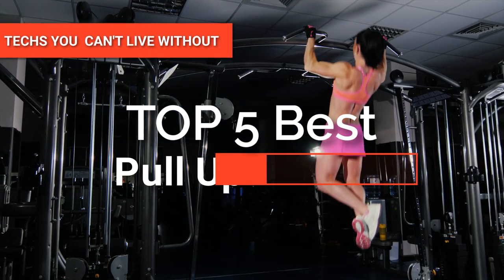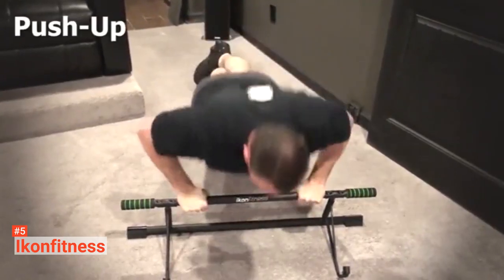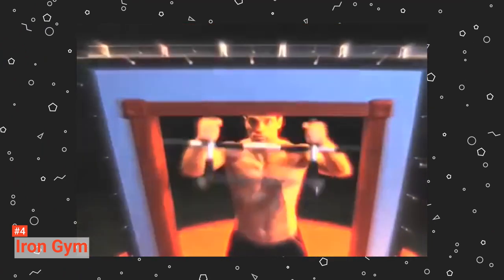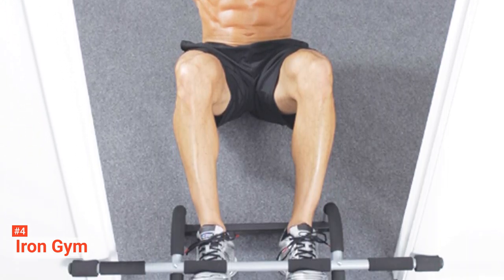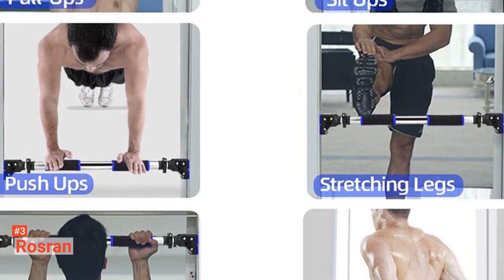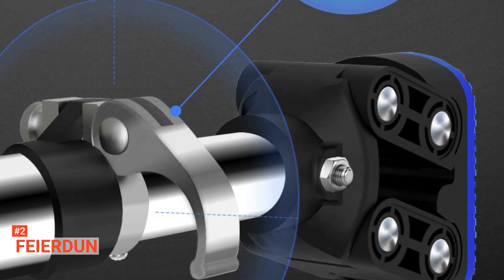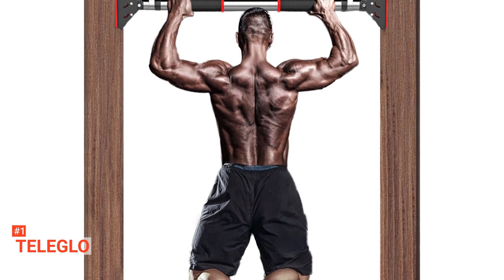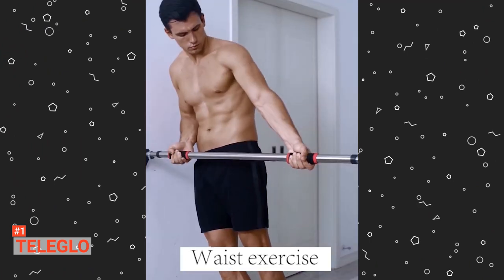TOP 5 Best Doorway Pull Up Bar [ 2024 Budget Buyer's Guide ]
Pull-up bar: Hey guys, in this video, we’re going to review the pros and cons of the top 5 best Doorway Pull Up Bar for sale right now.
5️⃣ Ikonfitness: (Amazon)
4️⃣ Iron Gym: (Amazon)
3️⃣ Rosran: (Amazon)
2️⃣ FEIERDUN: (Amazon)
1️⃣ TELEGLO: (Amazon)

Setting up a gym a home does not mean you have to buy all workout machines in the market. Sometimes, you only need one piece of equipment that will allow you to do various workout routines. That is exactly what pull-up bars do.
In today’s video, we are going to look at the top five best Doorway Pull Up Bars available on the market today. We have made this list based on our own opinion, research, and customer reviews. We have considered their quality, features, and values when narrowing down the best choices possible. If you want more information and updated pricing on the products mentioned, be sure to check the links above.

00:00 Intro: Pull-up bars for doorways
00:36 5️⃣ Ikonfitness
02:16 4️⃣ Iron Gym
04:16 3️⃣ Rosran
06:08 2️⃣ FEIERDUN
07:51 1️⃣ TELEGLO